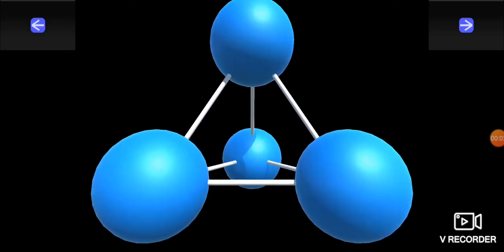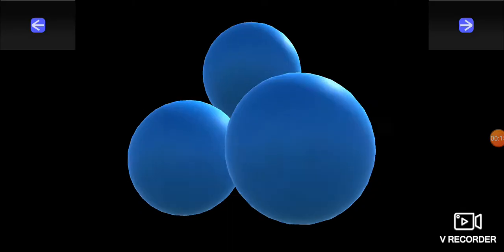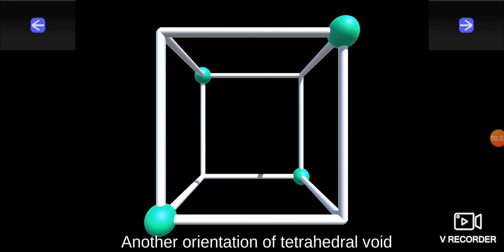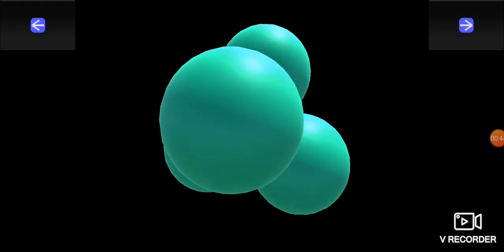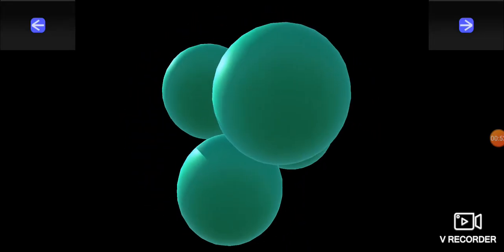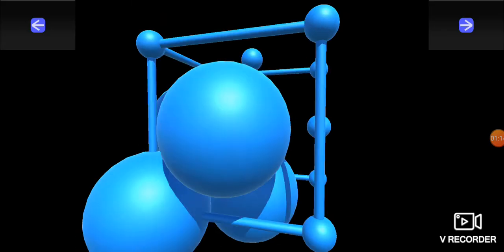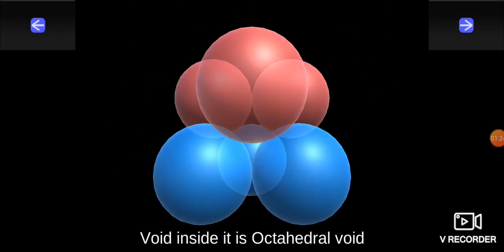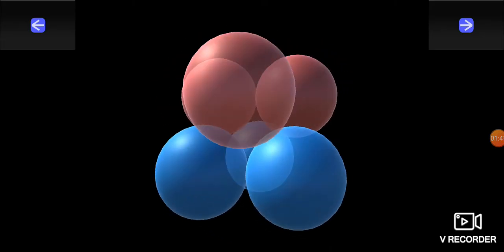Solid State Chemistry :- Tetrahedral and octahedral voids in 3 dimensional